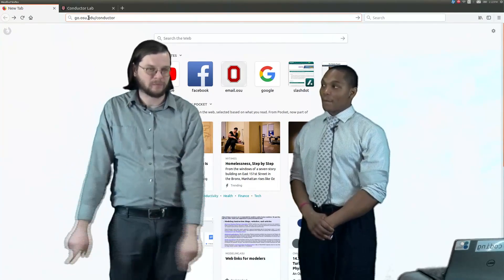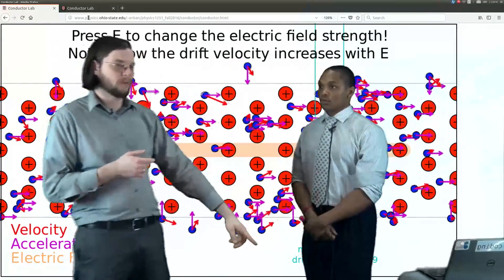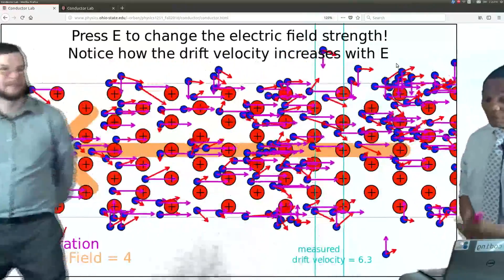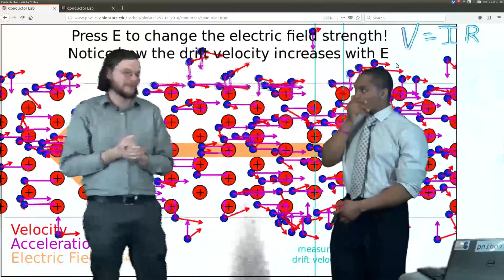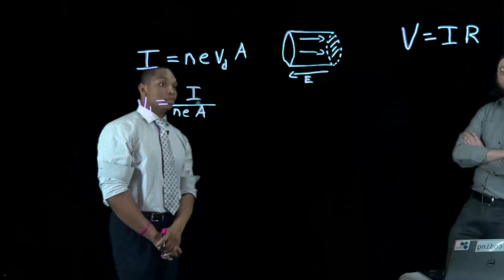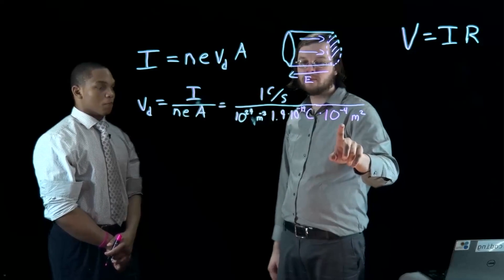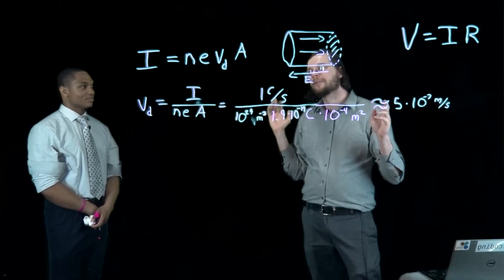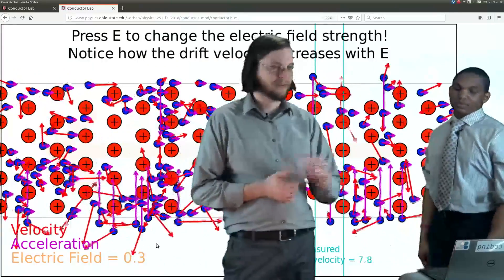Electron motion in conductors/resistors! (The REAL story)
Check out this interactive simulation of electrons moving through a conductor/resistor